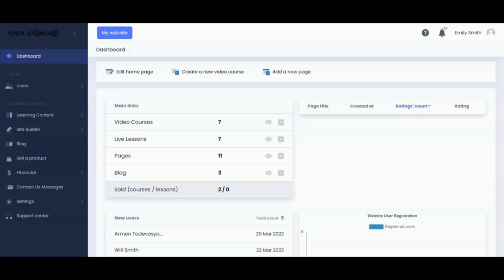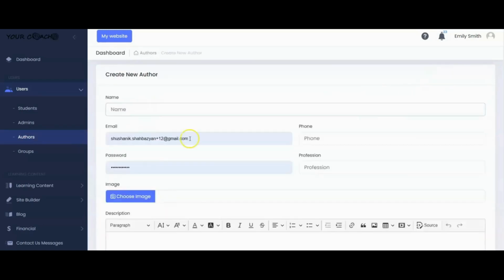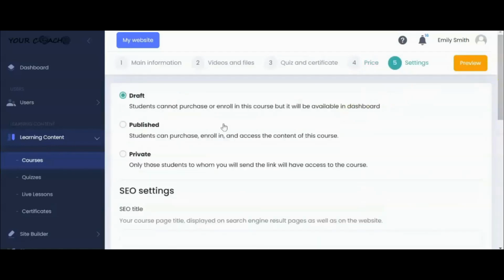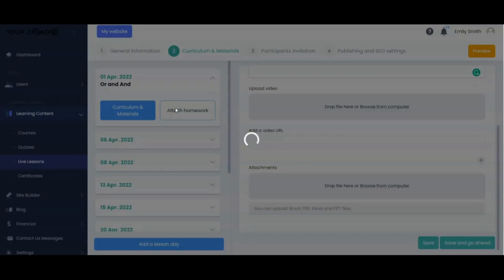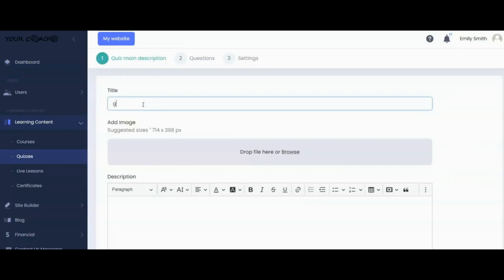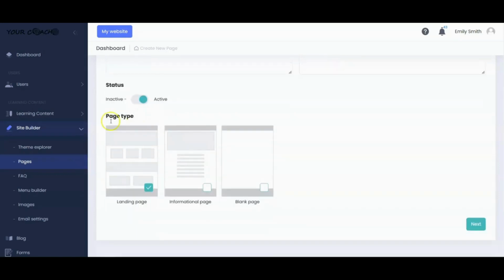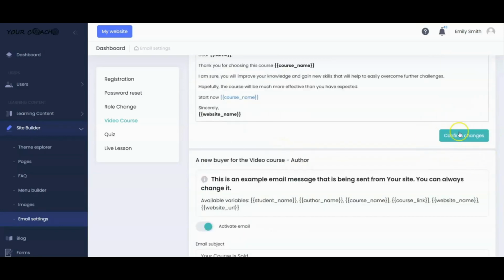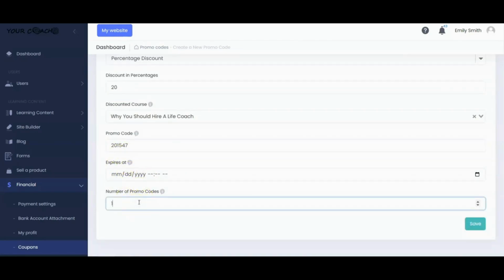Uteach - Start Your Teaching Business within Minutes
Uteach is an all-in-one platform for starting a teaching business in minutes.

At the core of our platform is automation. Thanks to our solution, education providers save up to 70 % of their time.

It doesn’t matter your profession. If you want to monetize your expertise, register on Uteach and:

✅ Build a modern website for your brand
✅ Create and sell courses, live sessions, e-books
✅ Create knowledge checking quiz, award certificate
✅ Organize hybrid online and in-person learning experiences
✅ Have an app
✅ Integrate your favorite tools
✅ Get paid immediately
✅ Automate Your Teaching Process

And more…

Uteach is the right solution for individuals and businesses: training centers and companies that train their staff.

Dashboard Intro: (0:00)
Users: (2:33)
Courses: (4:20)
Live lessons: (8:20)
Quiz: (14:48)
Certificate: (17:06)
Pages: (17:57)
FAQ: (19:19)
Menu Builder: (19:41)
Email Settings: (21:07)
Blog: (22:33)
Forms: (23:42)
Financial: (24:48)